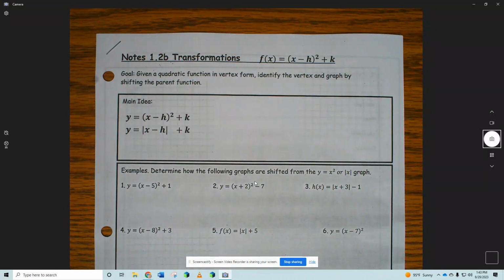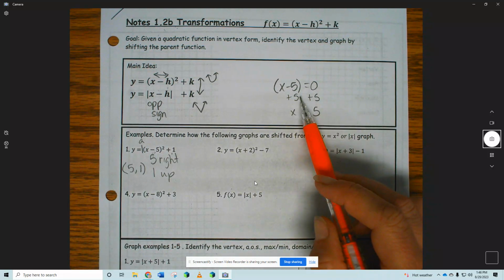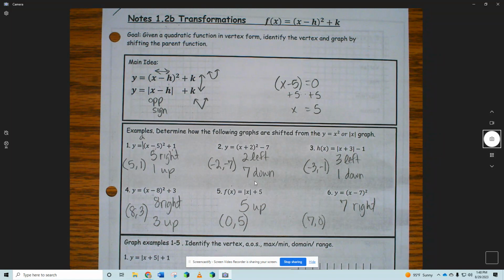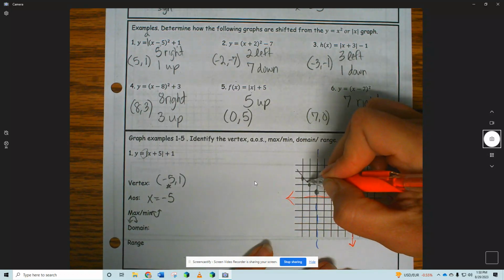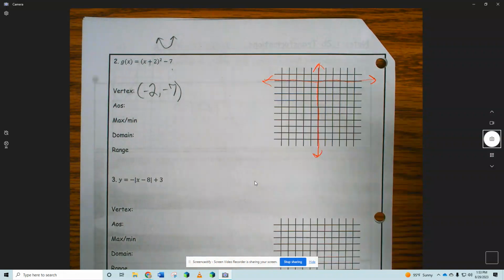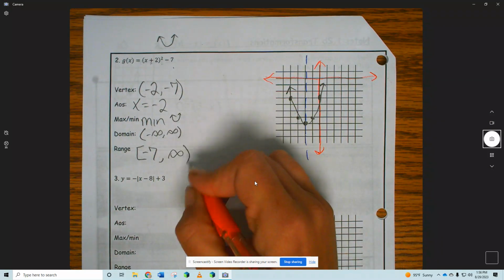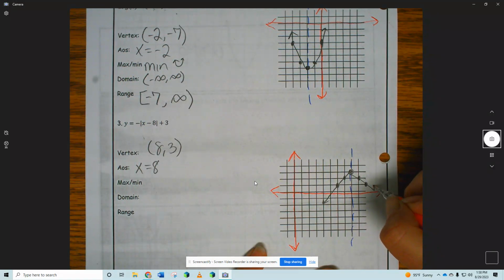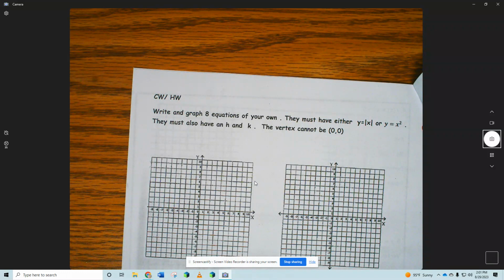1 2b H K together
1.2b Alg 2